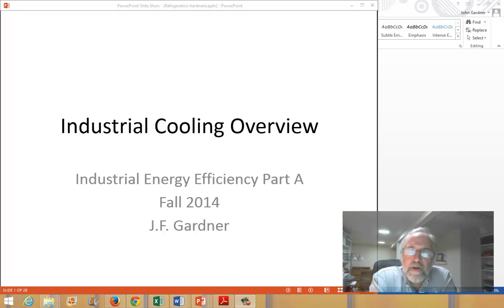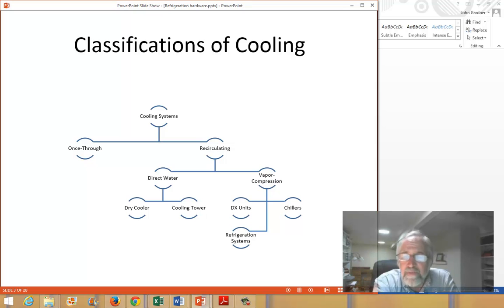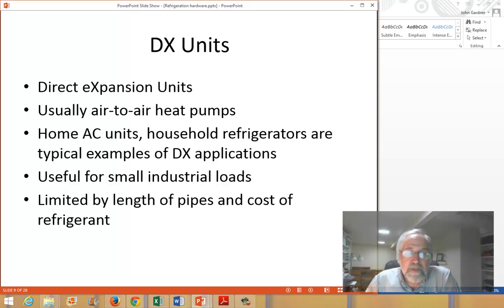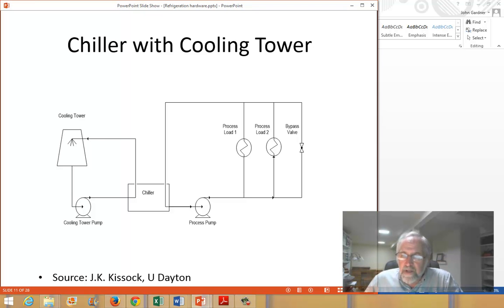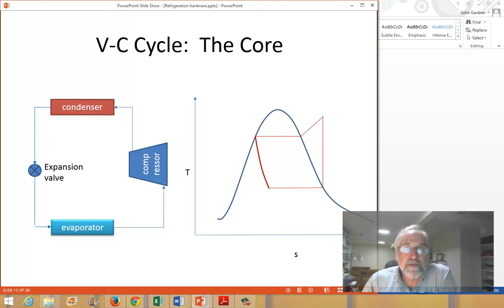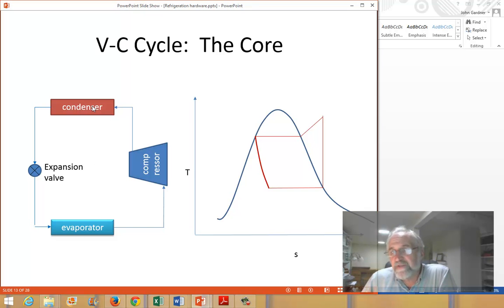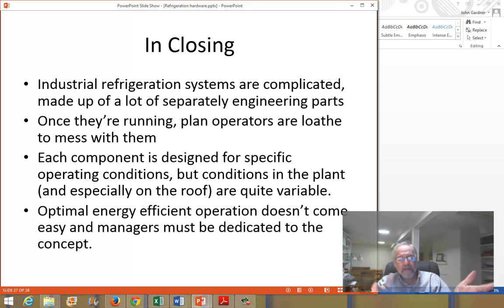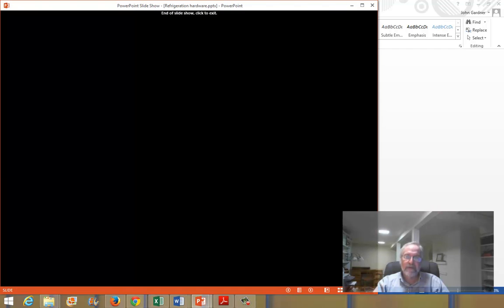Introduction to Industrial Cooling Hardware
Overview of prominent methods and devices used in industrial cooling